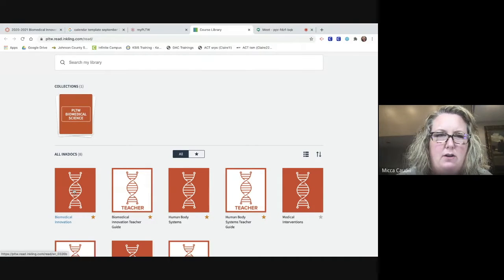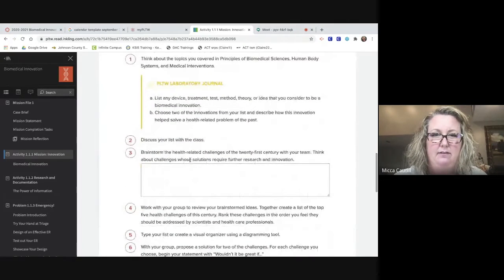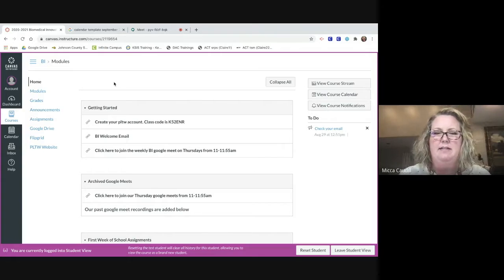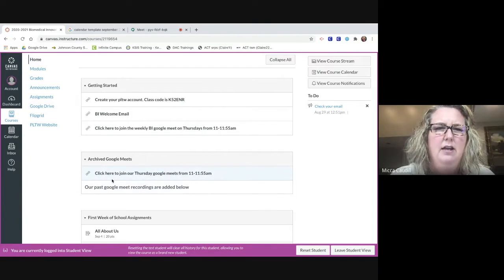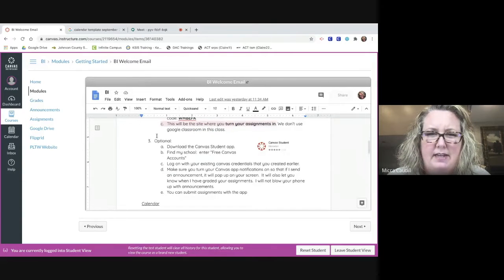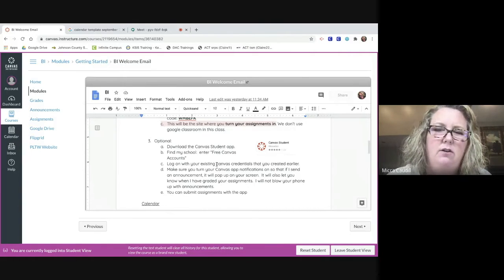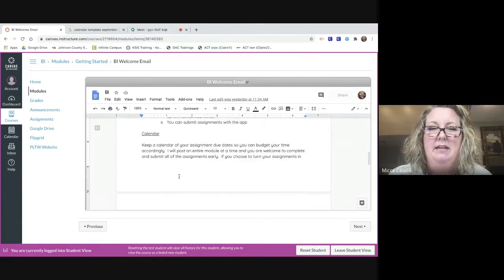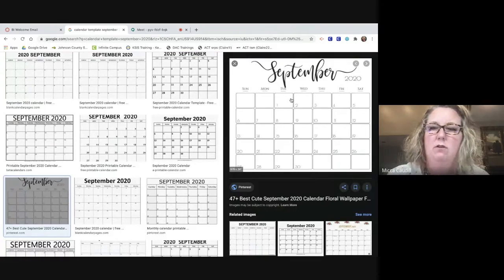Navigating BI Resources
Video tutorial of how to navigate my.pltw.org to access assignments and Canvas for turning them in.